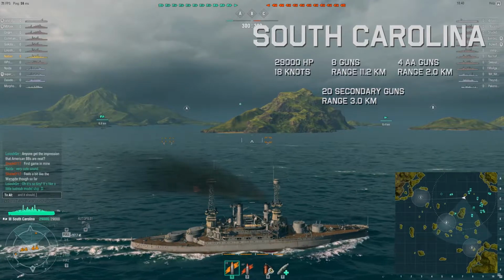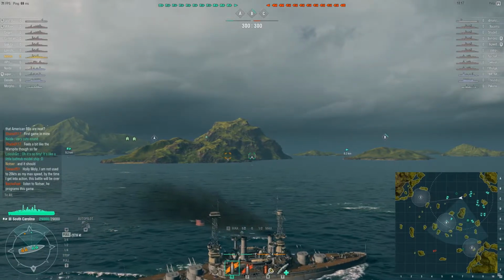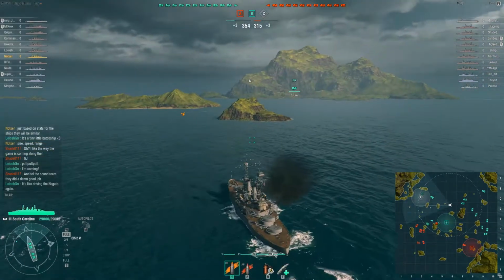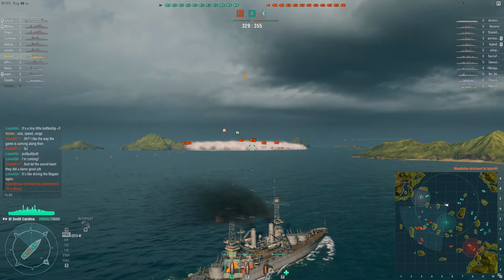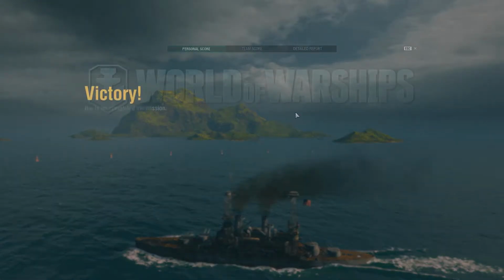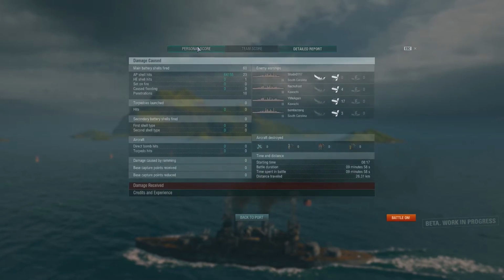World of Warships - South Carolina's Enemy Meets Davy Jones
Tier III American Battleship South Carolina Closed Beta Replay